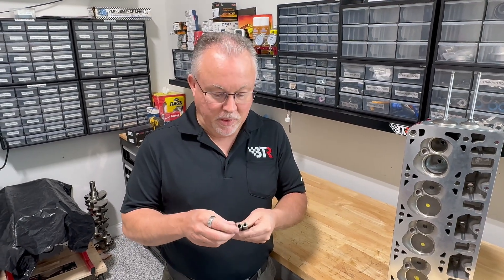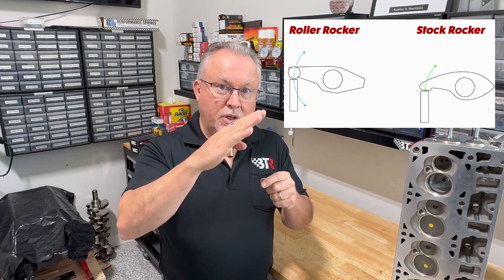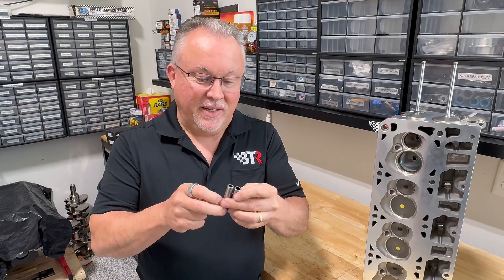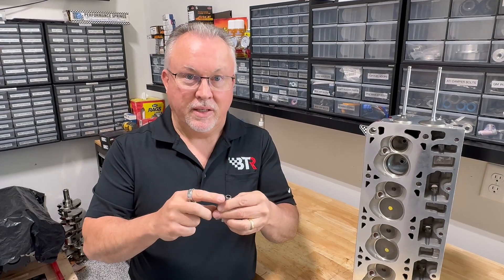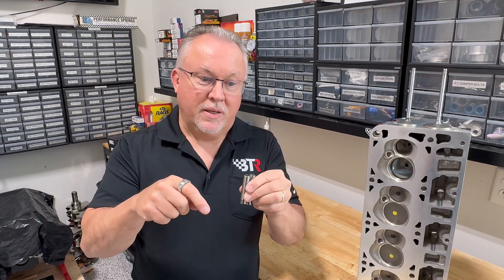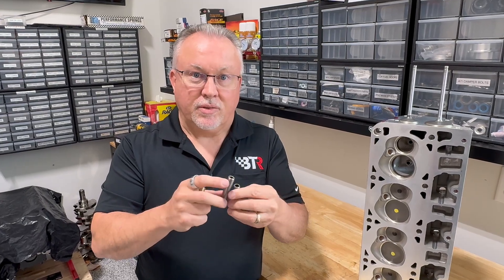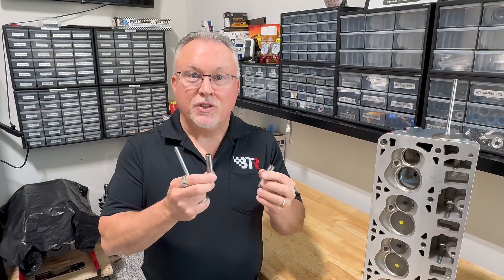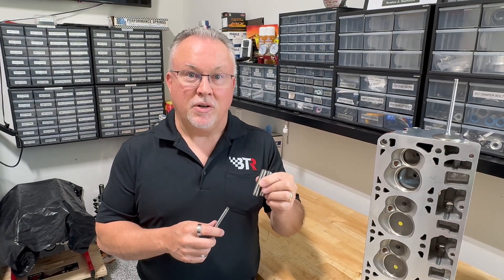BTR Releases The Best Powdered Metal Valve Guides Available!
Are we automotive nerds here at BTR? Yes! And we are excited to announce that we now offer the best powdered-metal valve guides available for your GM casting cylinder heads.